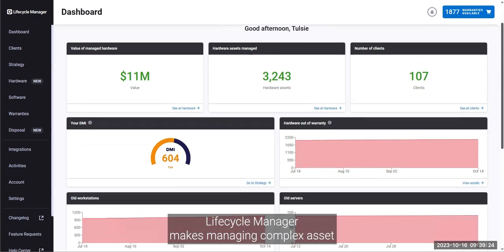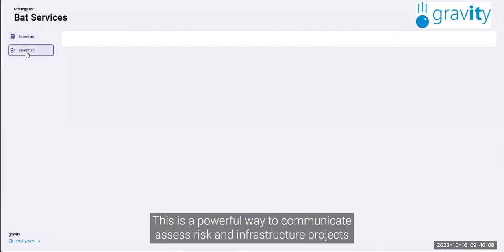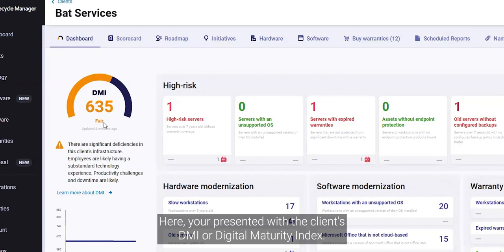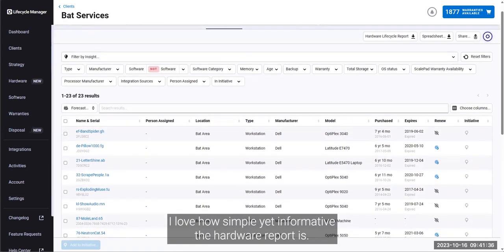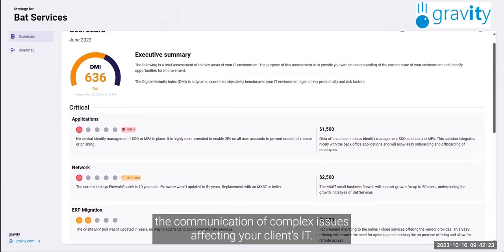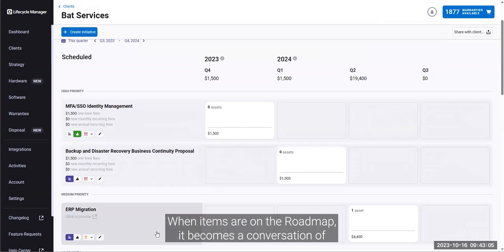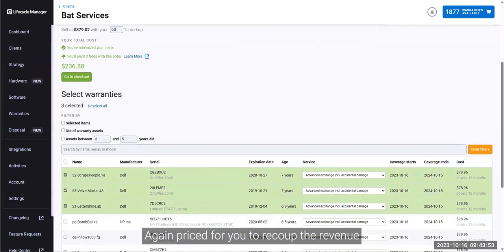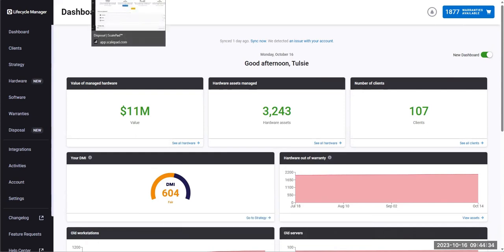How to Use Lifecycle Manager in Under 5 Minutes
New to ScalePad's Lifecycle Manager? Join Solutions Engineering Rocket Scientist, Tulsie Narine, as he covers the basics & explores the key features of your Lifecycle Manager dashboard in just 5 minutes.

Lifecycle Manager makes managing complex asset data simple for MSPs and their clients.

Tulsie will discuss the Hardware and Software Asset Report, Client's Scorecard and Roadmap, and The Client Dashboard.

ScalePad provides MSPs of every size with the knowledge, technology, and community they need to deliver increased client value while navigating the continuously changing terrain of the IT landscape. With a suite of integrated products that automate and standardize MSP’s operations, analyze and uncover new opportunities, and expand value to clients, ScalePad is equipping the MSP adventure.
ScalePad has received awards such as MSP Today’s Product of the Year, G2’s 2024 Fastest Growing Product, and 2024 Best IT Management Product. In 2023, it was named a Best Workplace in Canada by Great Place to Work™. ScalePad is a privately held company serving over 12,000 MSPs across the globe.